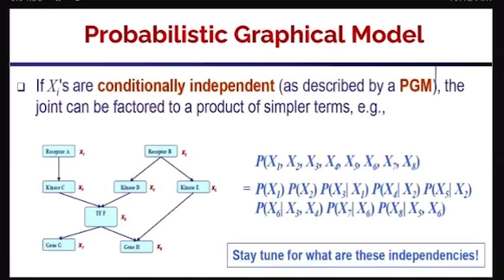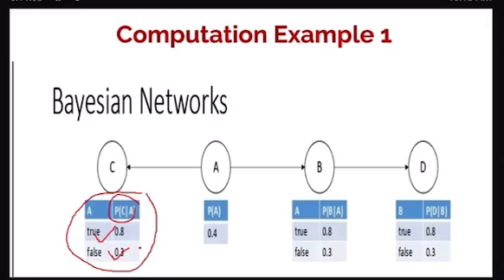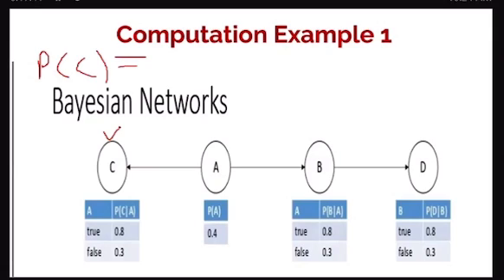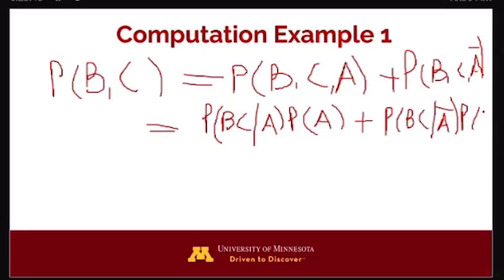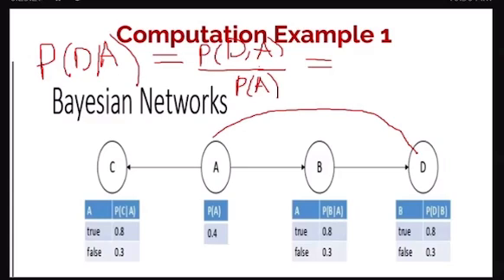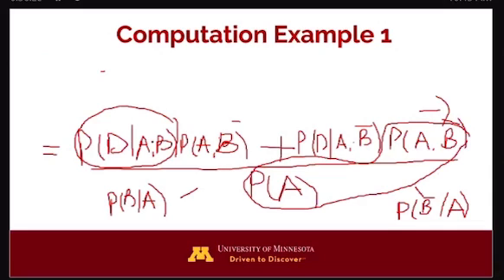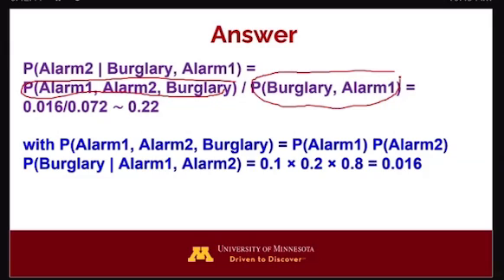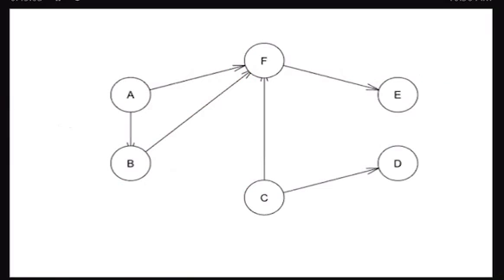Inference in Bayesian Networks Part 2